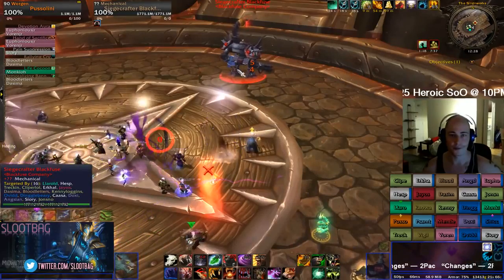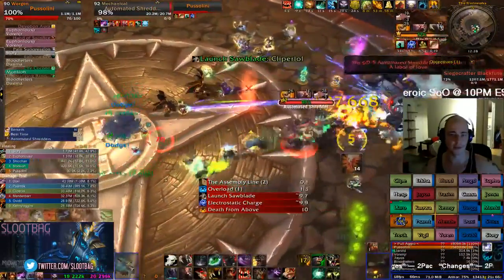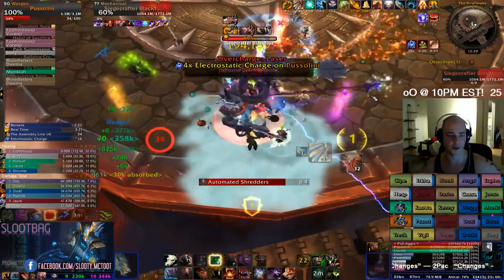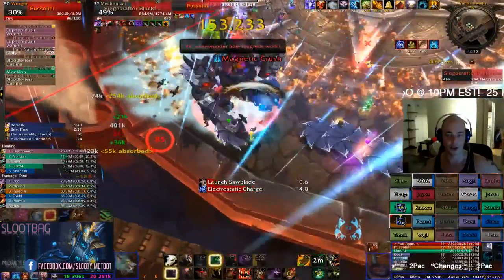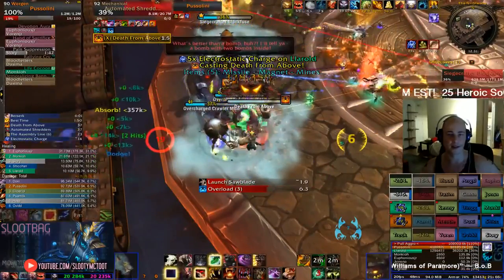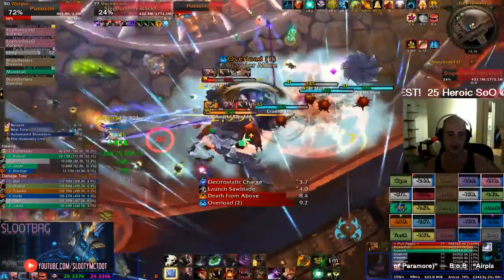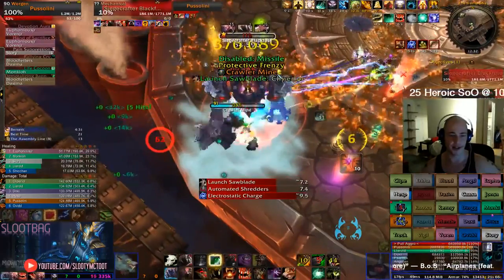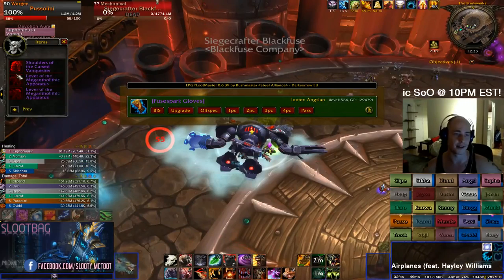Blackfuse 25H Guardian Druid Live Commentary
Blackfuse 25H Guardian Druid Live Commentary 06/04/2014 Other Slooty goodness: slootbag.com

Blackfuse 25H Guardian Druid Live Commentary 06/11/2014 Other Slooty goodness: slootbag.com

Thok 25H Guardian Druid Live Commentary 06/04/2014 Other Slooty goodness: slootbag.com

Malkorok 25H Guardian Druid Live Commentary 05/05/2014 Other Slooty goodness: slootbag.com

Blackfuse 25H Prot Warrior Live Commentary 04/22/2014 Small note about CD rotation for charge stacks at the end of the video! Other Slooty goodness: .